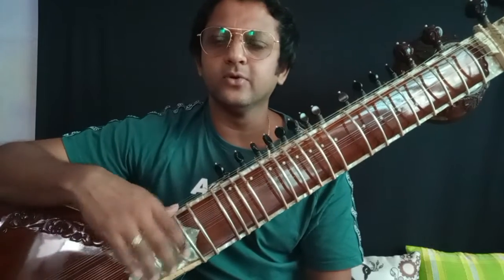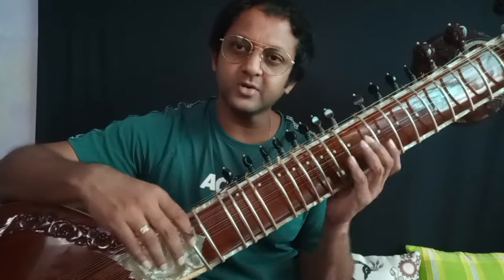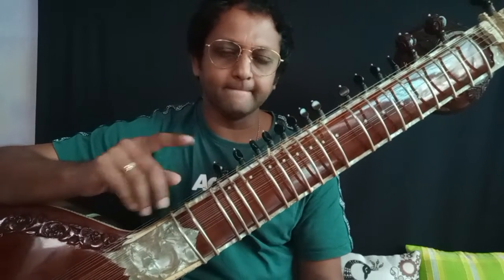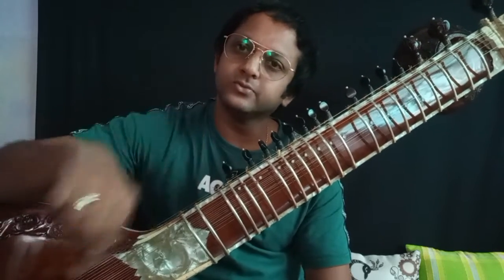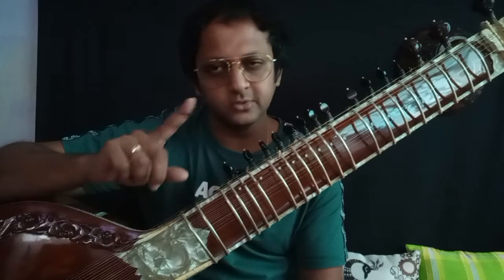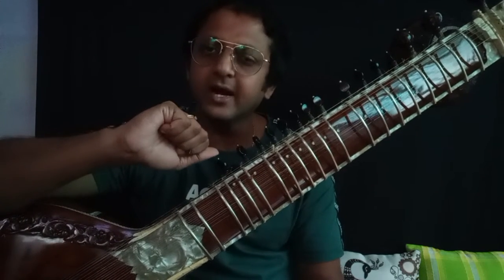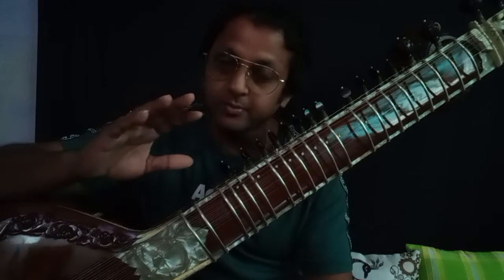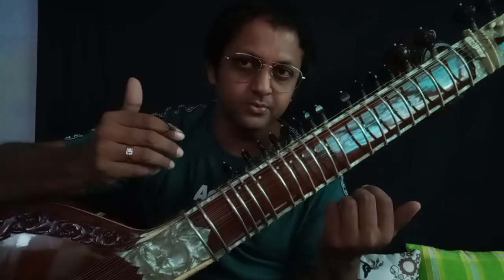Learn SItar || Lesson 23 || Right Hand Function || Samanwaya Sarkar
Join the workshop on weekends " Fundamentals of Sitar Playing " with Sitar Sam / Samanwaya